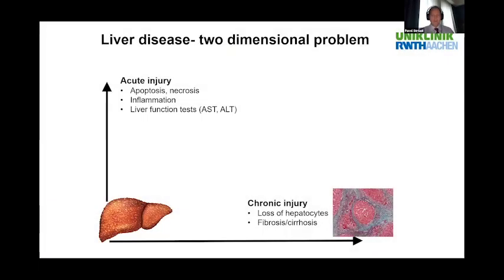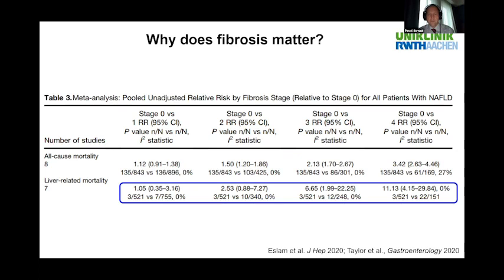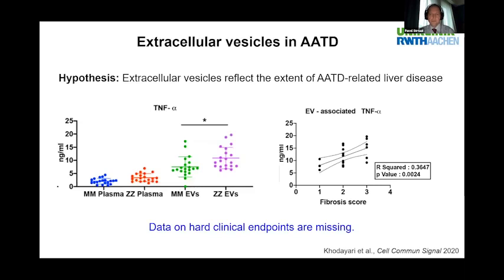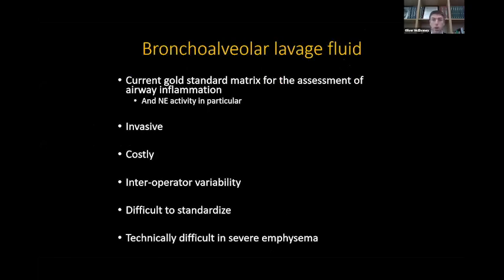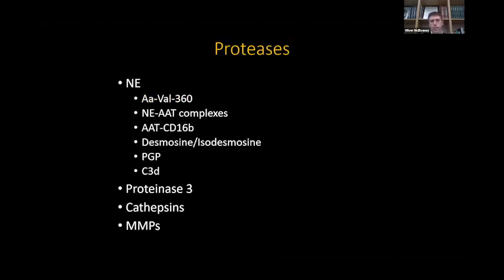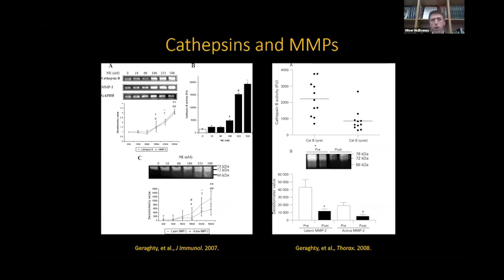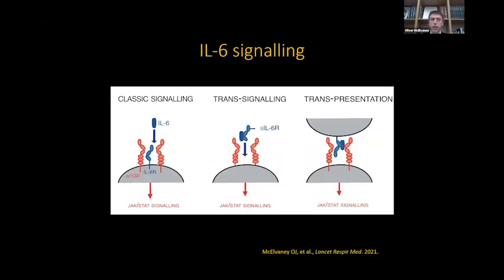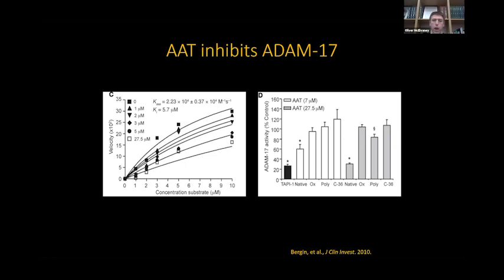Biomarkers in Alpha-1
Pavel Strnad, MD & Oliver McElvaney, MD, PhD discuss Biomarkers in Alpha-1 and take questions from the Alpha-1 community during the third session of the 2021 International Research Conference on Friday, 8 October 2021.